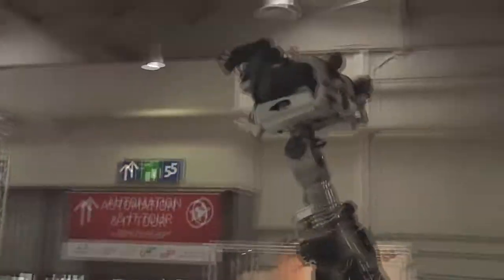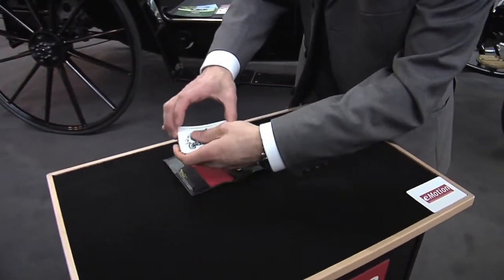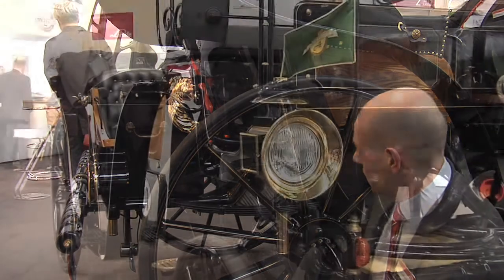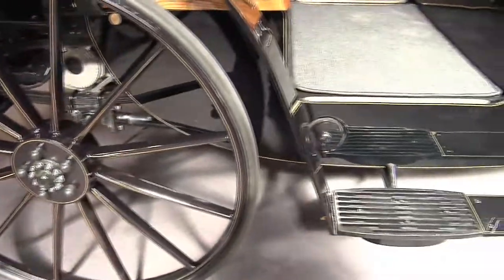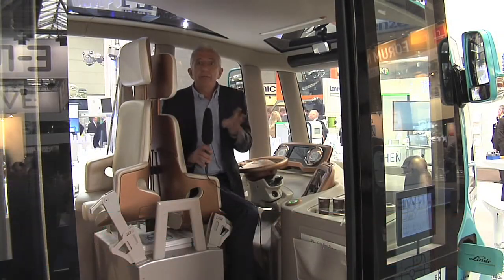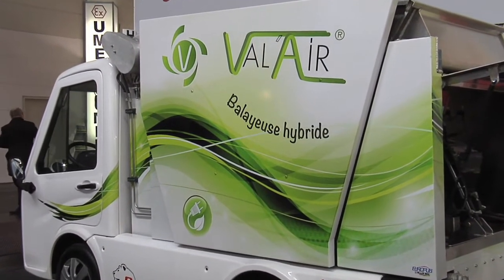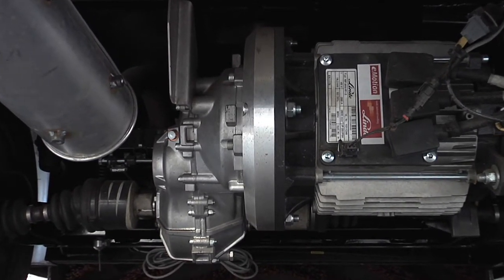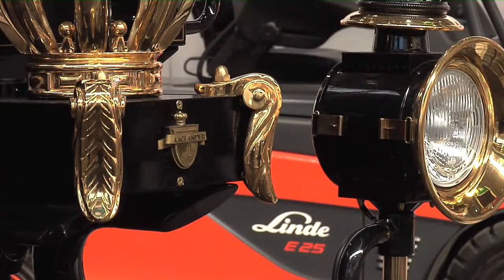Linde MH drive technology at MobiliTec 2013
Industrial truck manufacturer Linde Material Handling again presented new electrical mobility applications powered by Linde Material Handling at MobiliTec 2013.  From an electric carriage to an electrically powered sweeper to a minivan, Linde MH proved that the electric drive components from forklift trucks can be used in a number of different applications.